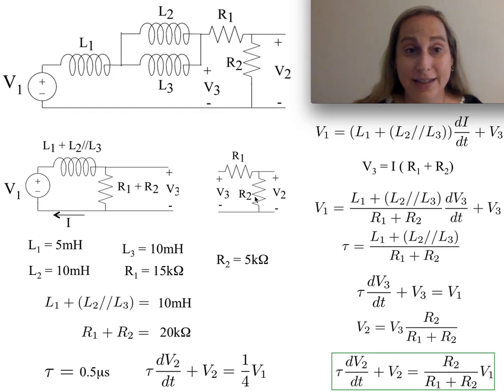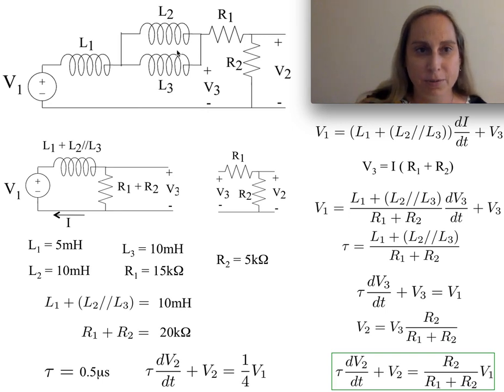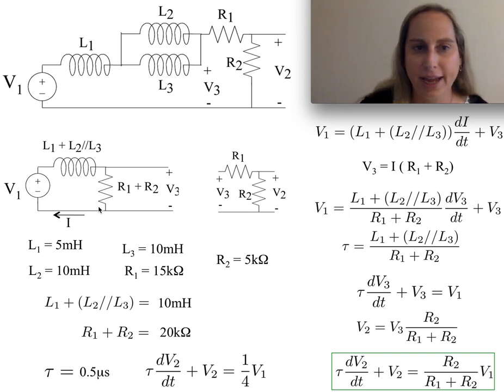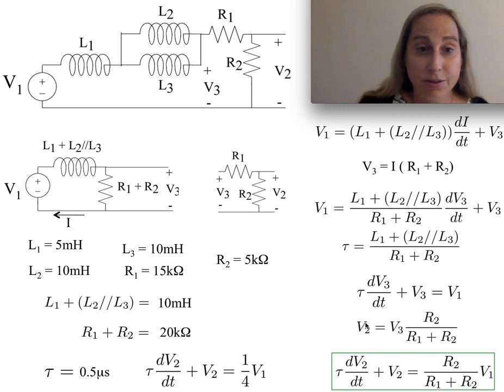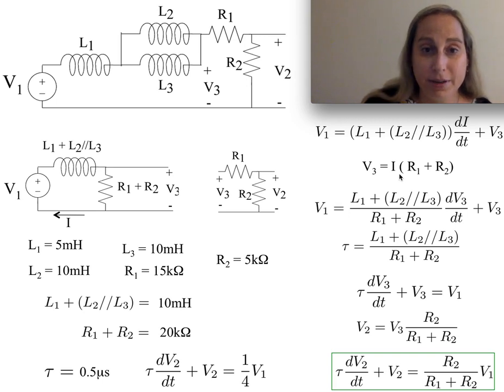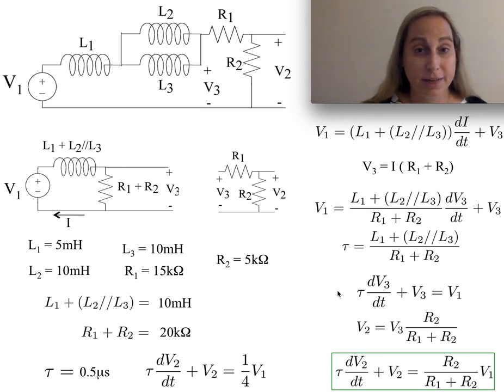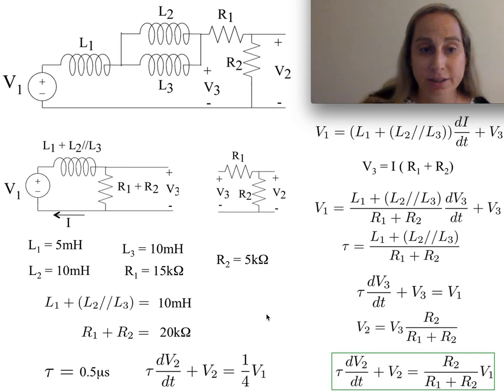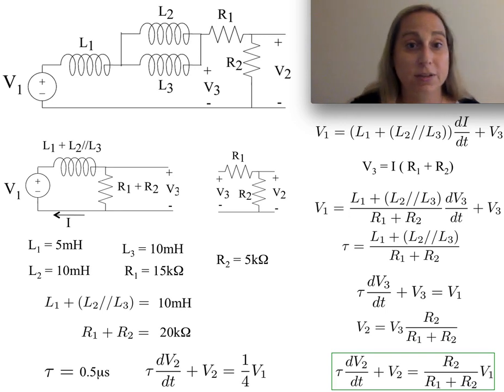Resistor and Inductor Parallel--Series Circuit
This video shows a Parallel-Series Circuit that involves both inductors and resistors resulting in a classic first-order low-pass filter circuit.